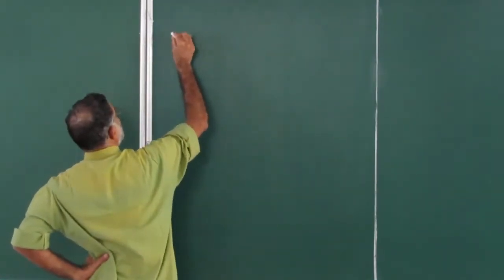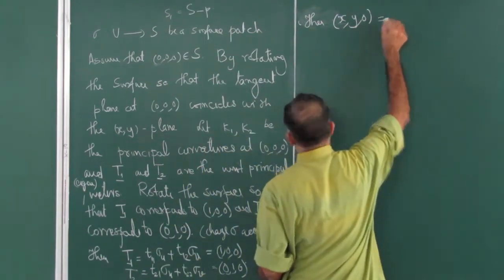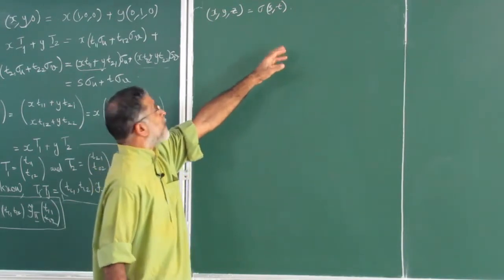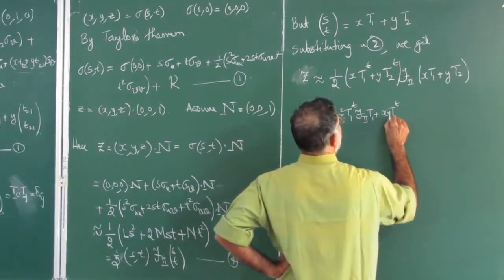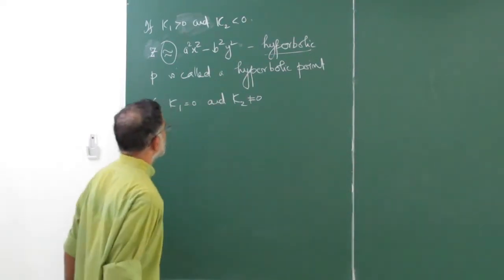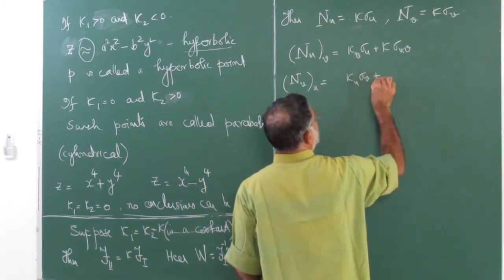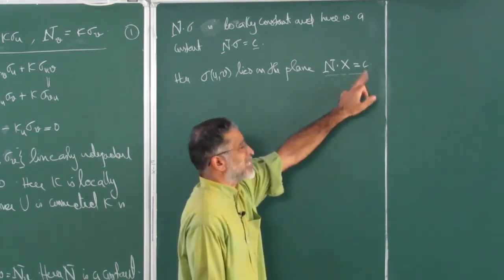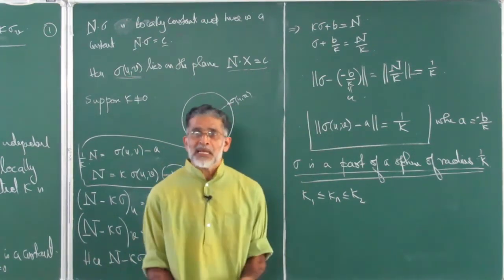Lecture 35 (Geometric Interpretation of Principal Curvatures & using this to classify points on S)